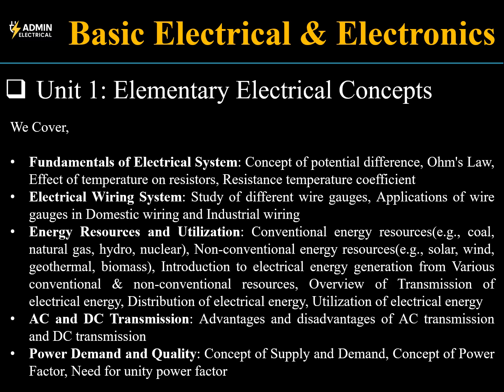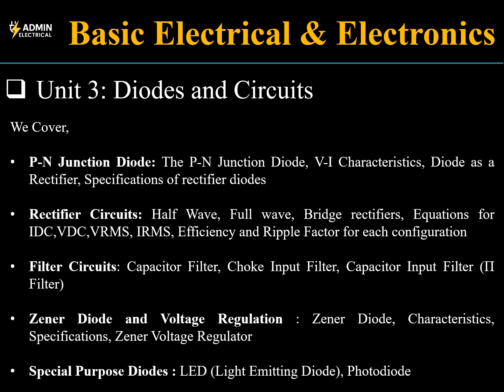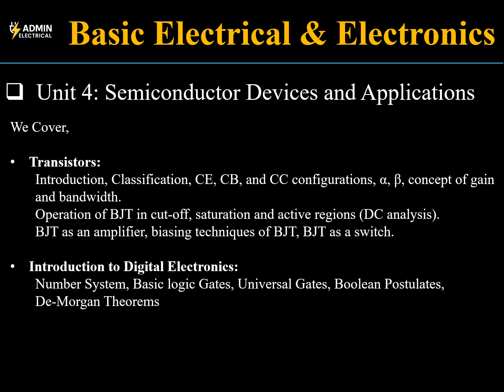Basic Electrical & Electronics Engineering | BEE | BEE DBATU NEP | BEE First Year | BEEE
🎓 Welcome to Admin Electrical!
This is the first video of our Basic Electrical and Electronics Engineering (BTES106) series – specially designed for engineering students, diploma aspirants, and beginners in the electrical domain.

📌 In this video, we cover the complete course overview:
⚡ Unit 1: Elementary Electrical Concepts
⚡ Unit 2: Measurement of Electrical Quantities
⚡ Unit 3: Diodes and Circuits
⚡ Unit 4: Semiconductor Devices and Applications

✅ Ideal for:
B.Tech First Year (NEP Syllabus – DBATU & Others)
Diploma Electrical & Electronics Students
Competitive exam aspirants (SSC JE, PSU, etc.)
Anyone starting with Electrical Engineering fundamentals

basic electrical and electronics
basic electrical engineering
elementary electrical concepts
BEE syllabus 1st year
electrical and electronics full course
engineering first year electrical
BEE DBATU NEP syllabus
basic electronics engineering
ELECTRICAL ENGINEERING
ELECTRONICS ENGINEERING
BEEE

(Follow for updates, behind-the-scenes & doubt support)